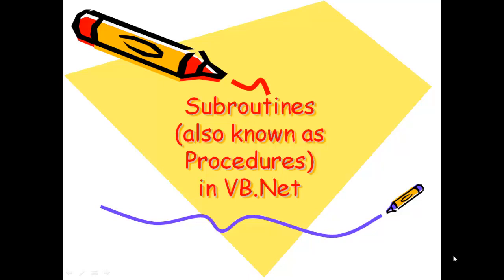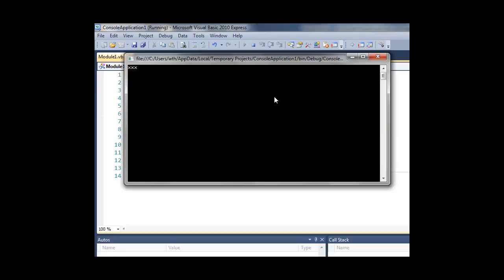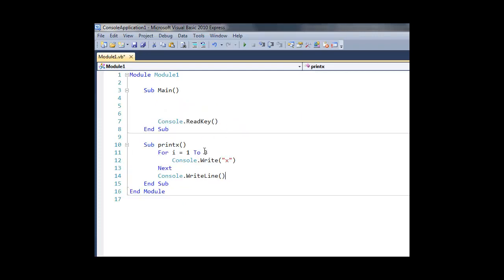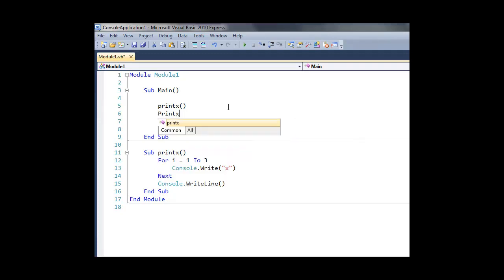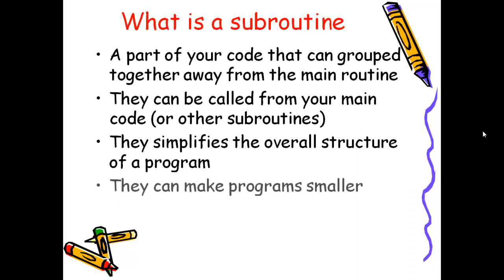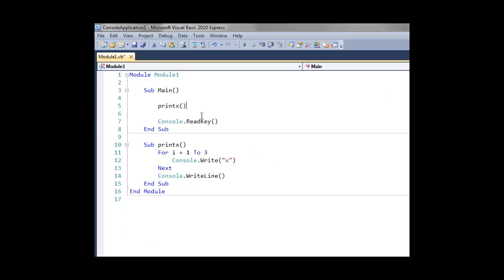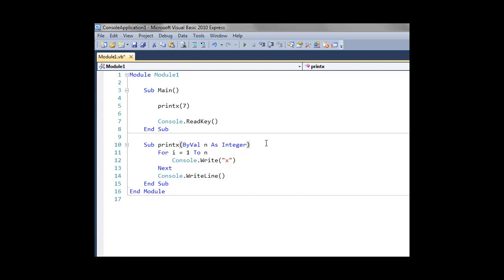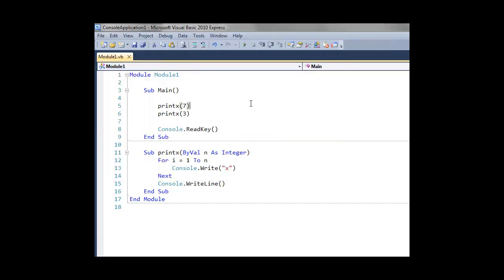Subroutines in vb.net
A quick introduction and overview to subroutines